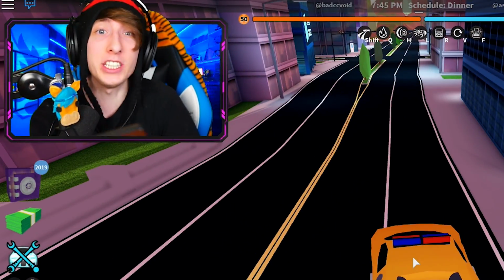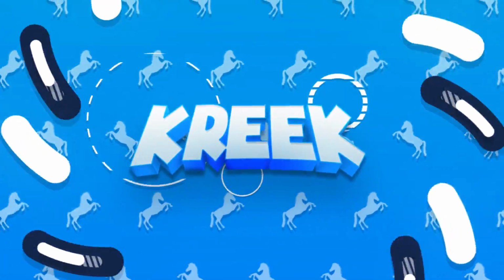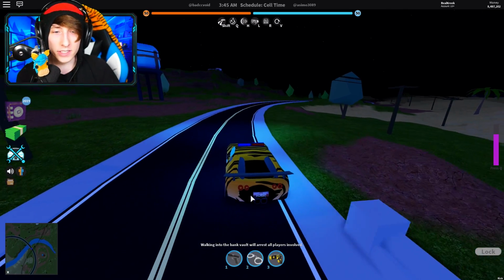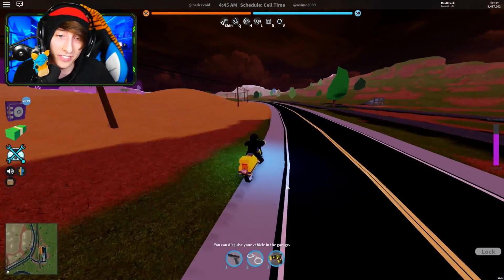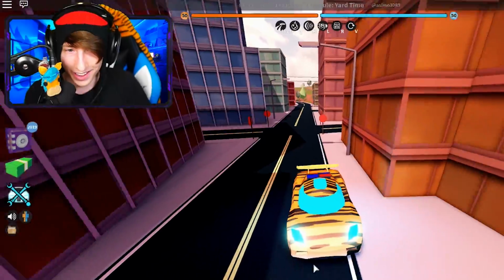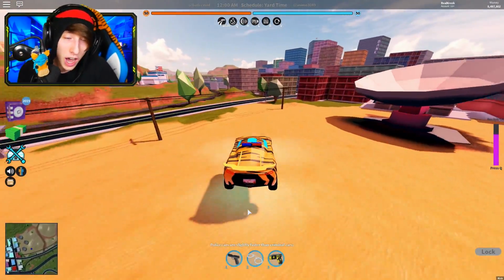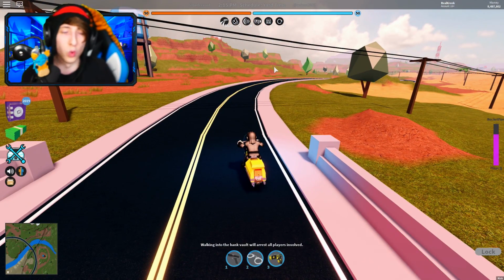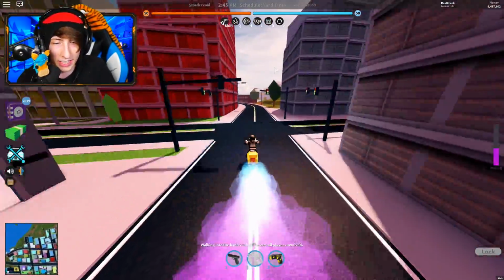The NEW Fastest Car In Jailbreak... (BEST CAR) | Roblox Jailbreak New Update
This is the NEW fastest car in Jailbreak. You won't believe it but the new Police Motorcycle is the BEST car in Roblox Jailbreak! Watch the video to find out why! Also hidden in the video is a FREE Roblox robux gift card code ❤️

Be my FRIEND on Roblox, get SPECIAL PERKS, talk to me in VOICE CHAT, and more!

⭐ Support me and enter my Star Code REALKREEK when you buy Robux

I stream Arsenal and other Roblox games on Twitch!